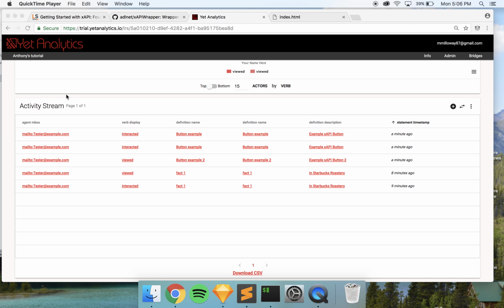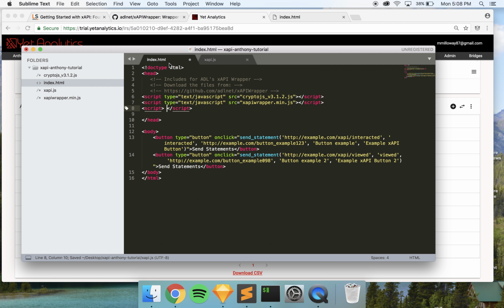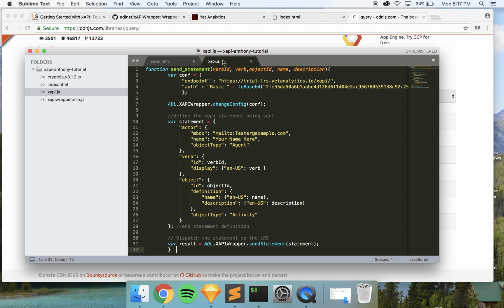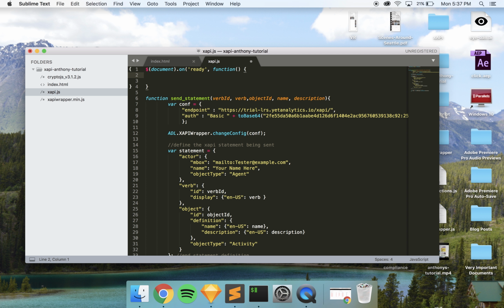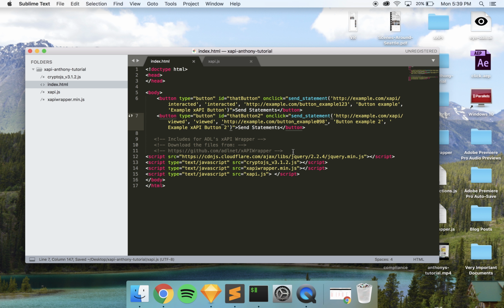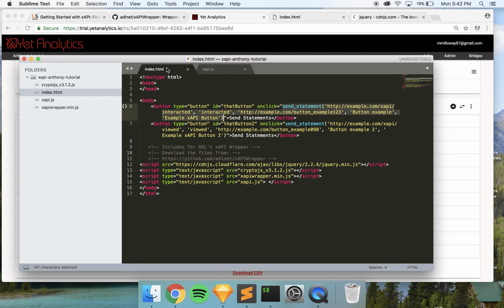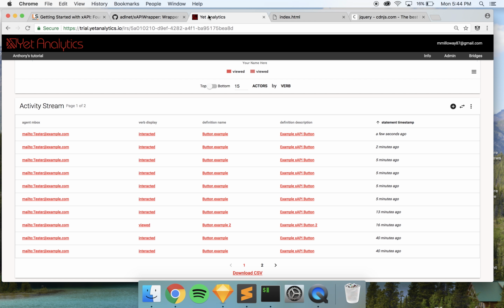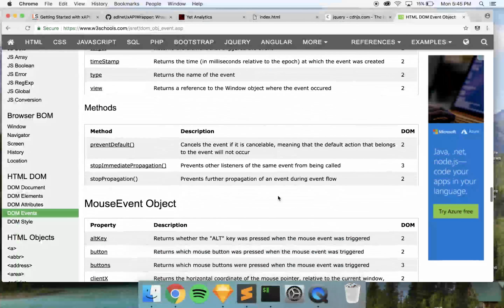Creating a New JavaScript File and Adding jQuery